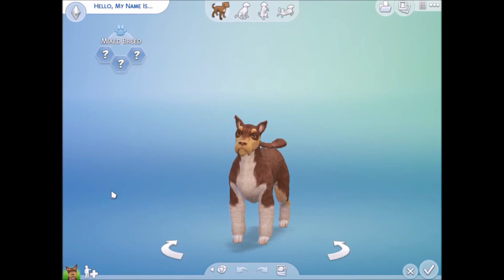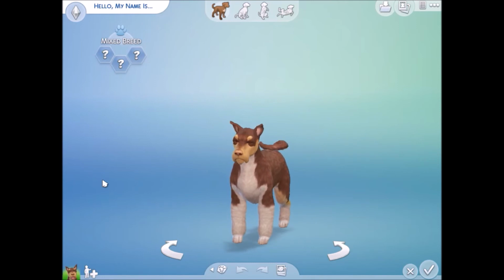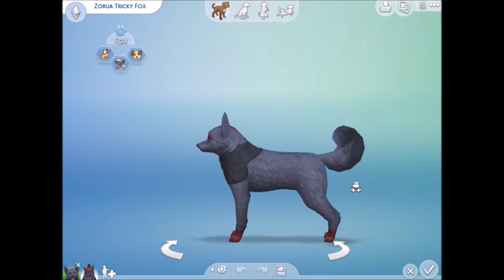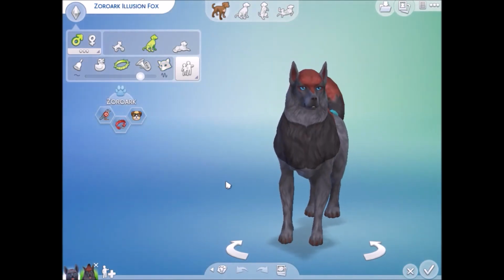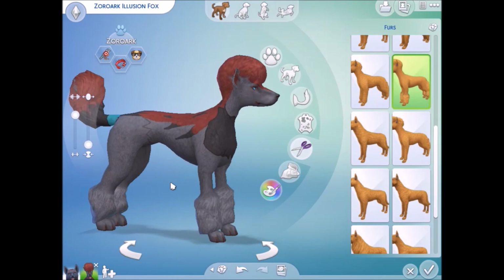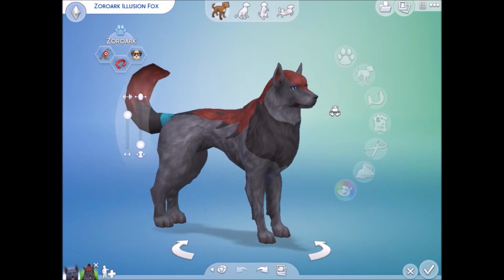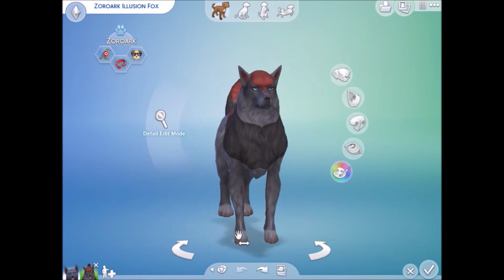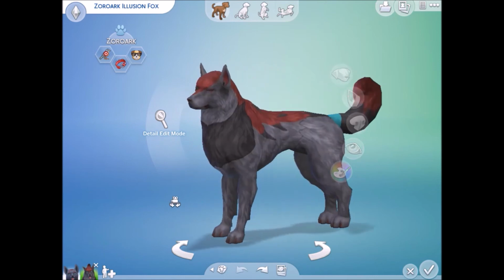Sims 4: Creating Zorua and Zoroark in CAS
Here's your 2nd bonus video-
I created Zorua and Zoroark from Pokémon in the Sims 4!